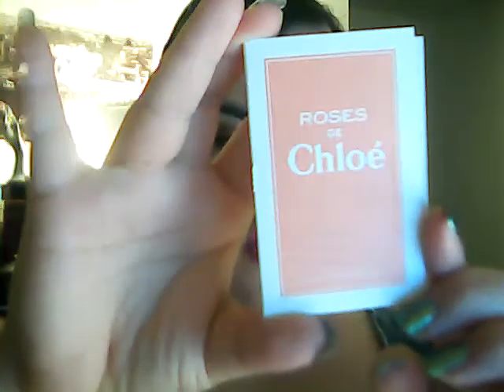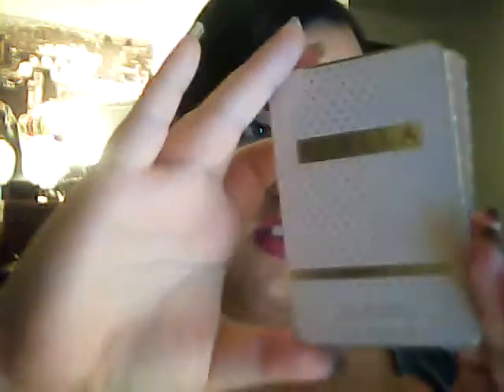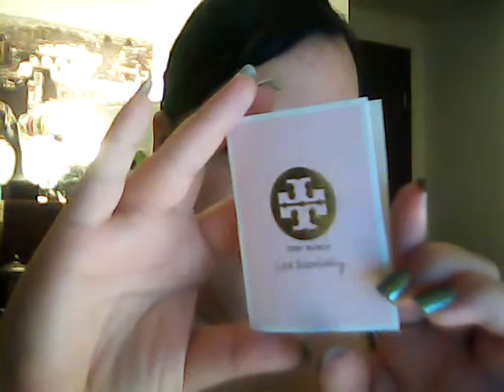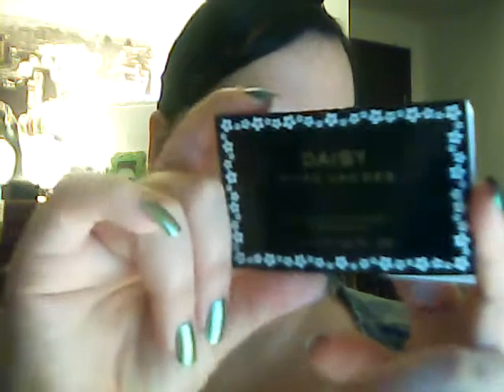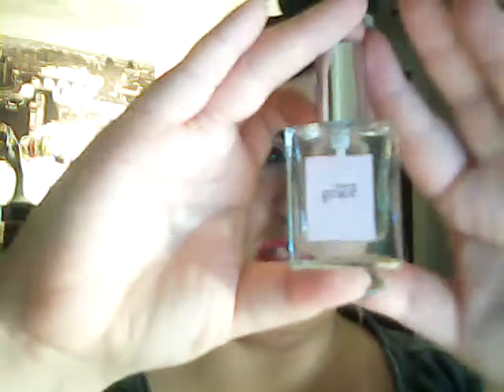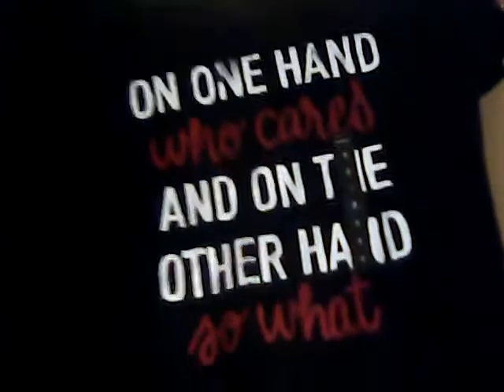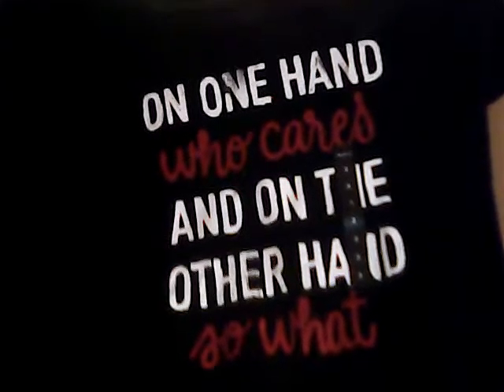Sephora and Torrid Haul Feb 2017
Sephora and Torrid Haul. Went out with my friend for my birthday.

What is on my Face:

Eyes: Lorac Refined Romance palette and Urban Decay Perversion Mascara
Face: Lorac Refined Romance platte and Make Up For Ever Ultra HD Invisible Cover Foundation.
Lips: A mix of Tarte Tarteist lip paint in YAAS and Ciate London liquid velvet in HEAD OVER HEELS.